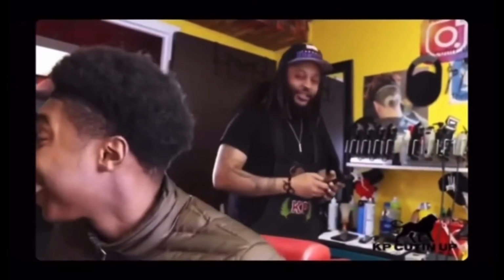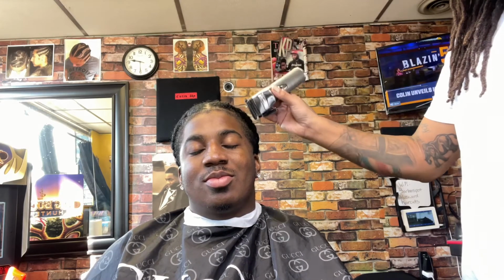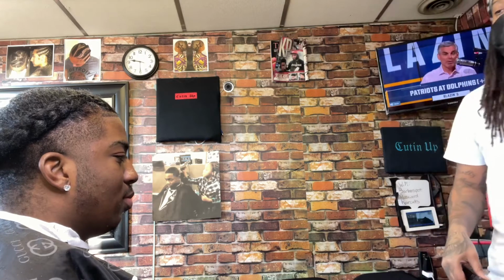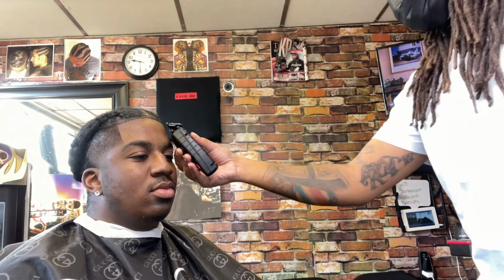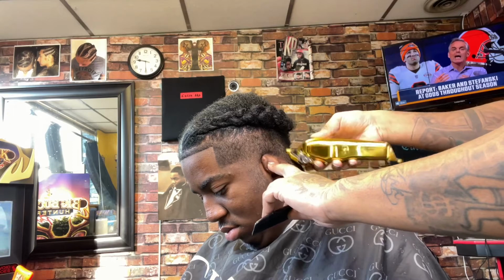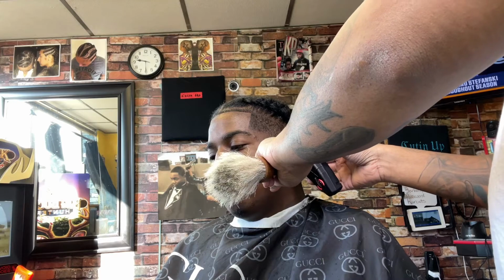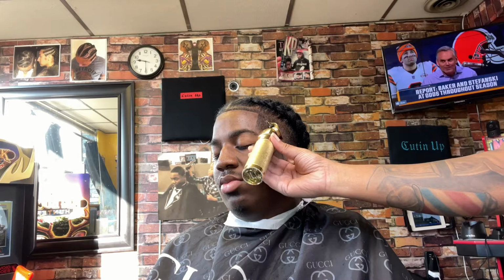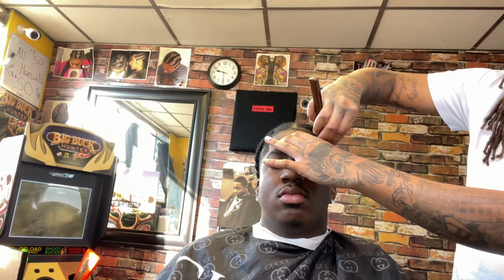Master this Razor Sharp Cornrow Braid Look in Minutes! 🔥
Master the razor sharp cornrow braid look in minutes with this tutorial! Learn how to create 2 cornrow braids with a taper sides and back, and a razor line up haircut. Follow along with the step-by-step guide and voiceover to achieve this popular style.

Thanks again for your support and I appreciate your comments.

Big thanks to Instagram @jupytersgalaxy for providing the music. Enjoy the video!